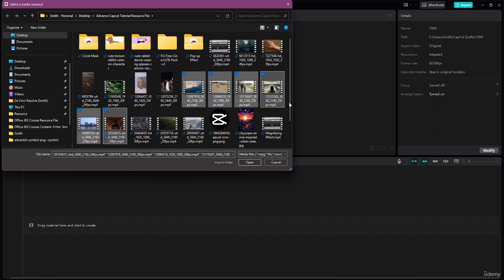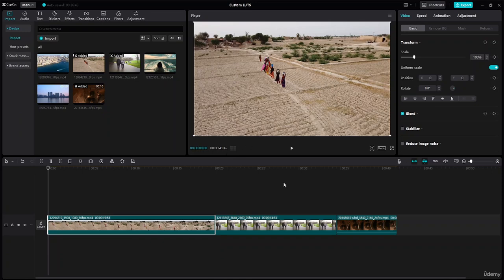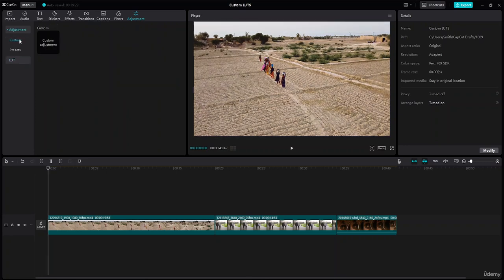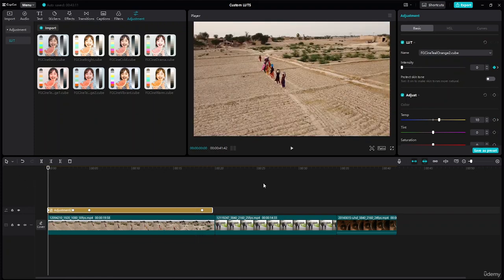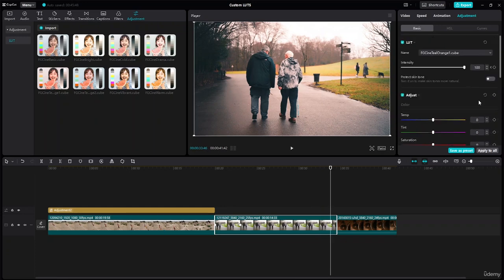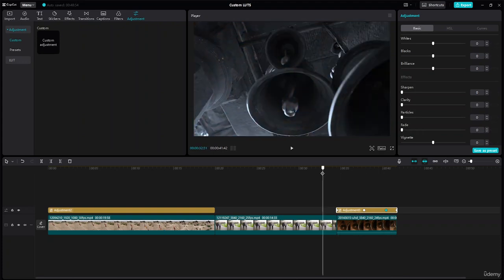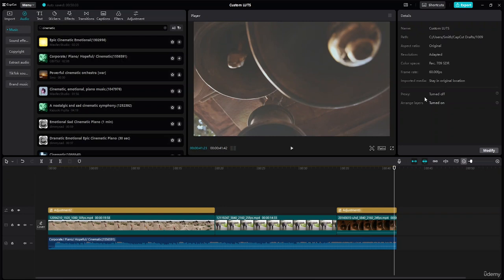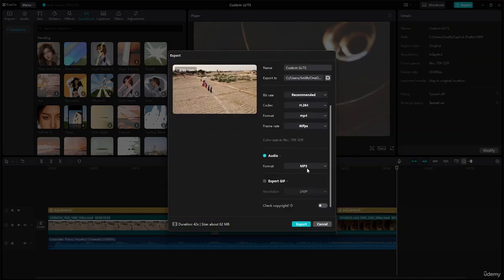How to Use LUTs on Capcut Pc | Cinematic LUTs Capcut PC